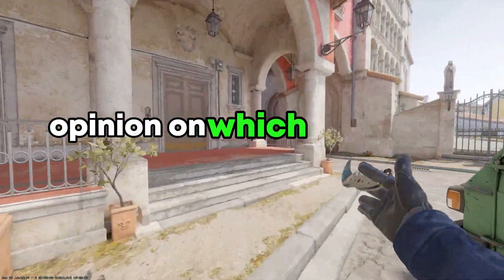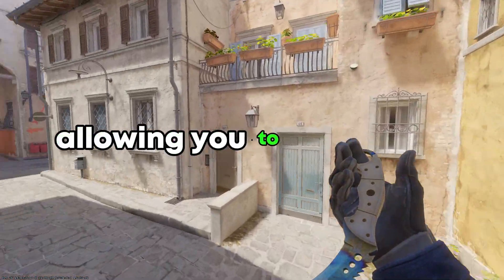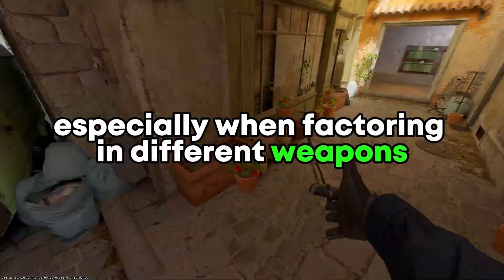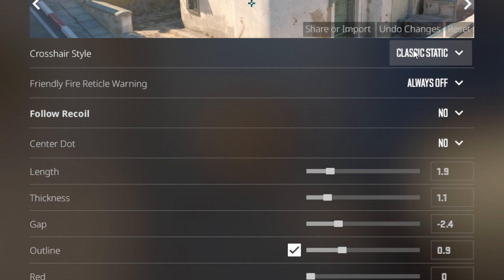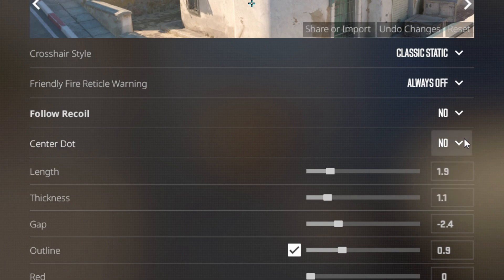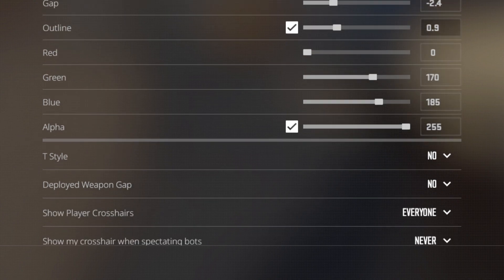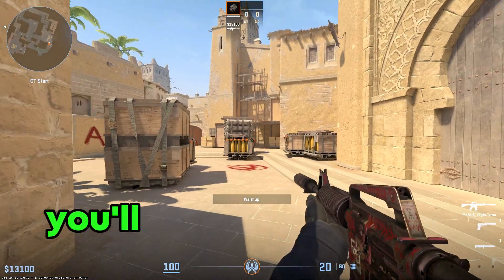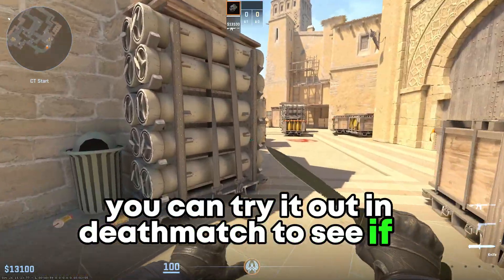CS2 Best Crosshair Settings